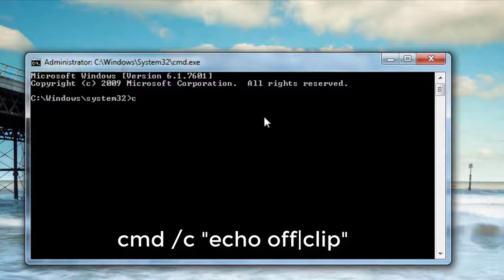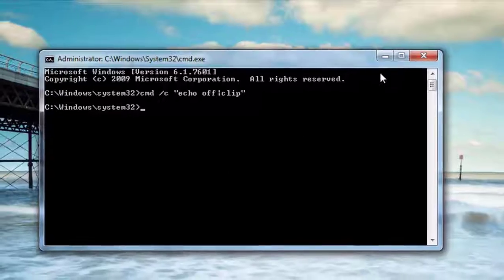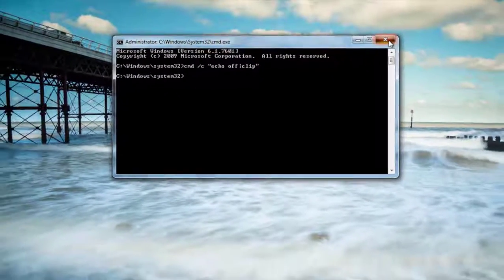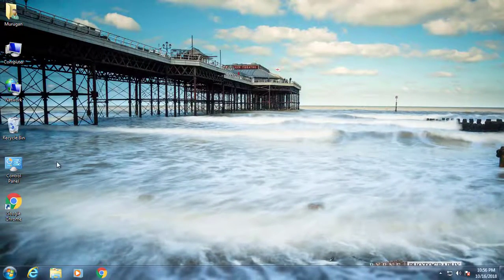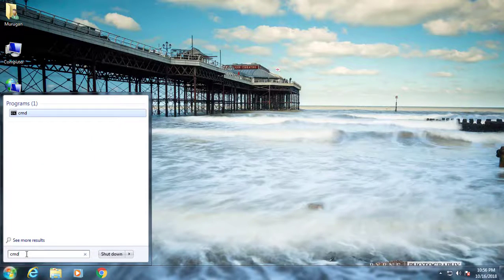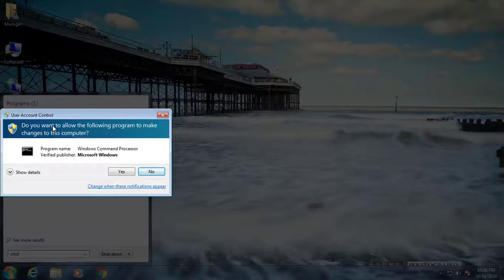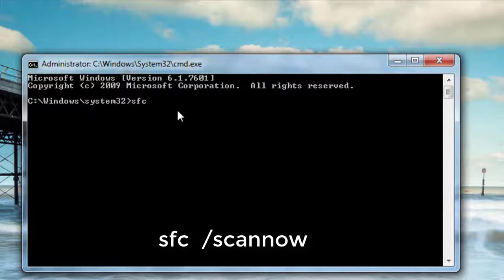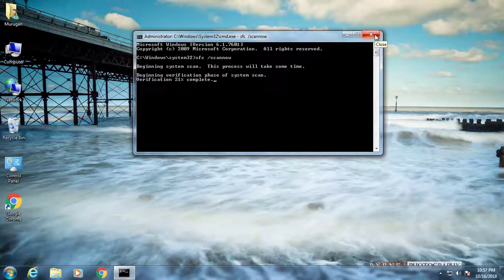How to Fix Copy And Paste Not Working In Windows 7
This Tutorial helps to How to Fix Copy And Paste Not Working In Windows 7